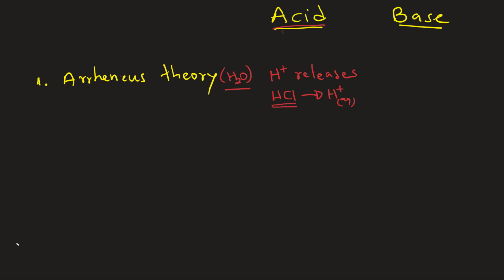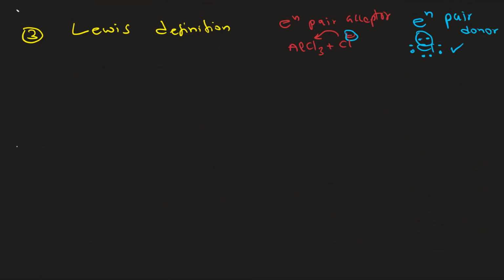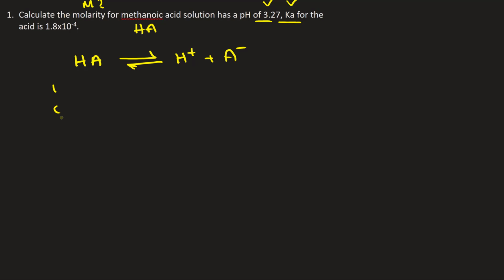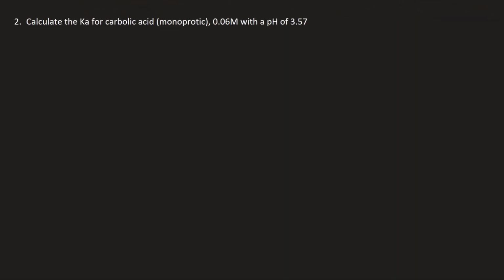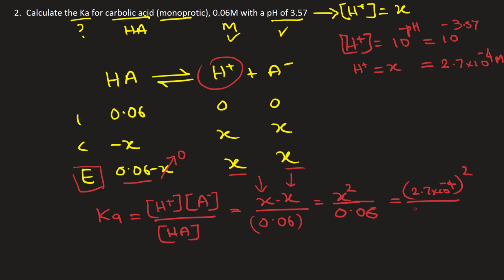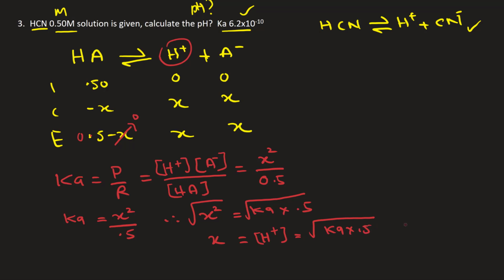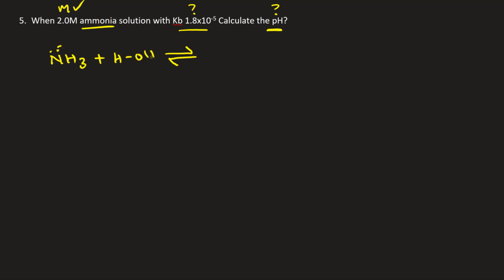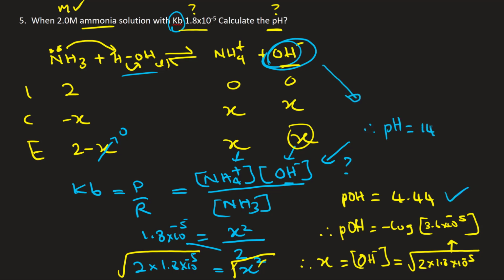Weak Acid Base problems, ICE tables, pKa, pH, pOH calculations, molarity calculations & cheats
This discussion explains the equilibrium constant for water, acids and bases are important, pH, molarity, acidity, three theories of acid/base; Arrehineus, Bronsted Lowery and Levis theories, why dynamic and not static equilibria. The equilibrium constant for water, acids, and bases, and Le Chatelier’s Principle. pKa, pKb, pKw, pH, pOH calculations, molarity calculations,
Acid Base problems, ICE tables, pKa, pKb, pKw, pH, pOH calculations, molarity calculations & cheats